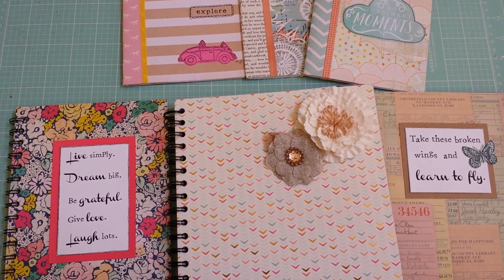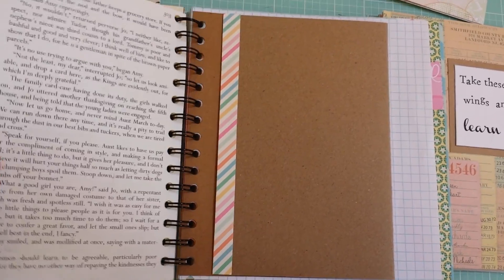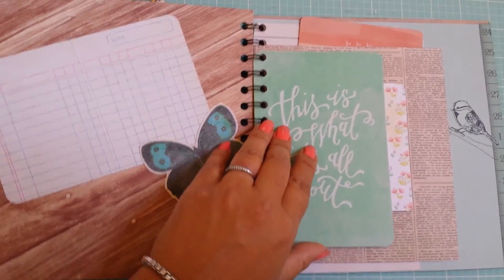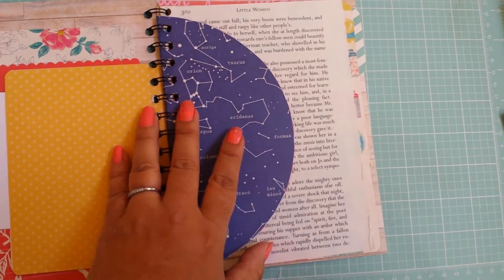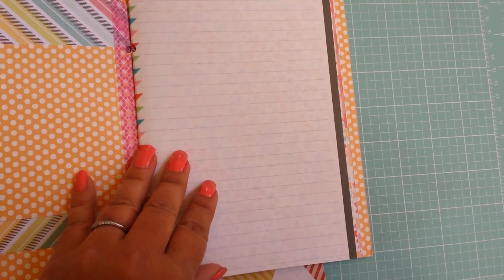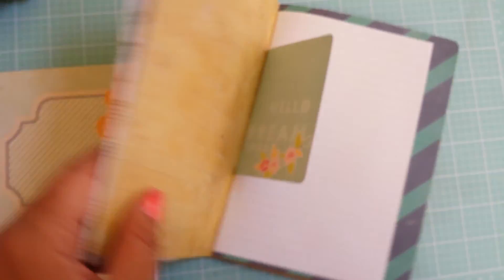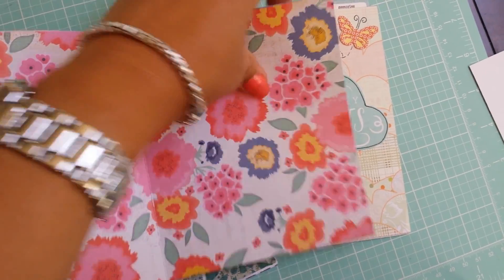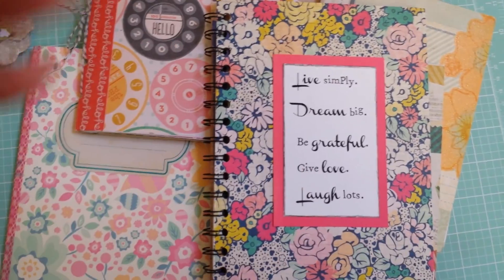My DIY simple Junk Journals/Smash Books/Day Books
Here's what I've been making for the past few months!  Enjoy! Please join my Facebook page, Tweetie Pie Collage to see more of my craft projects, art and planner dashboards!